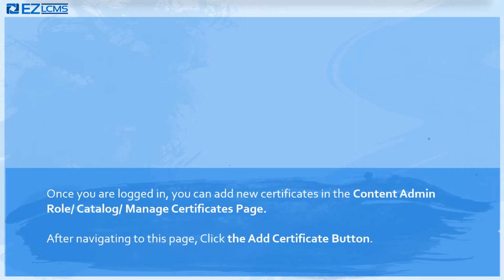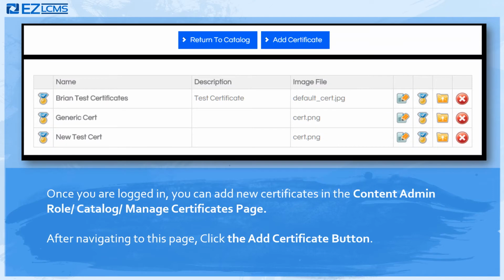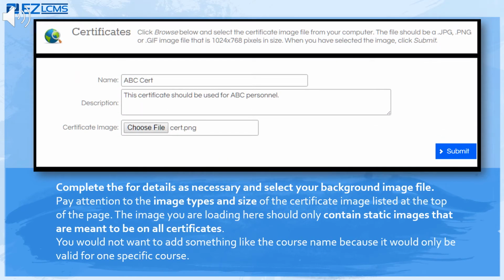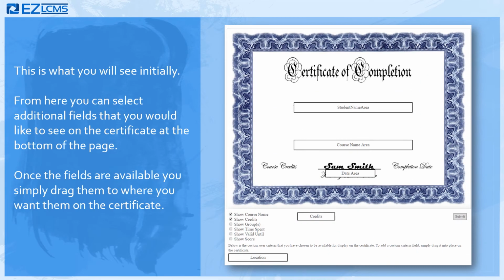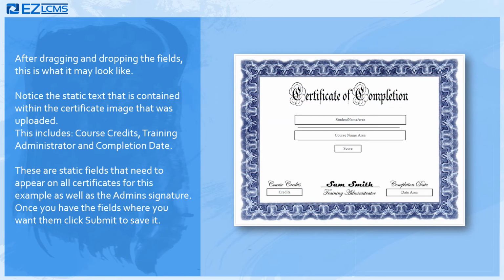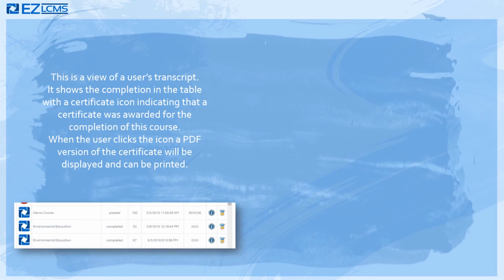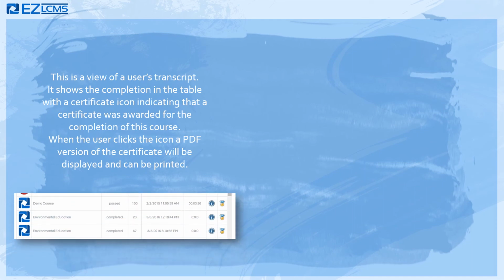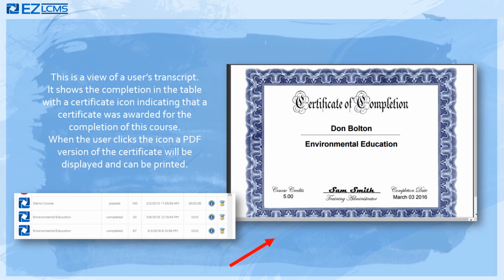EZ LCMS Adding A Certificate Tutorial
In this EZ LCMS tutorial we explain how to create a certificate, how to link the certificate and class together and how to award a student once a certificate-yielding class has been completed.